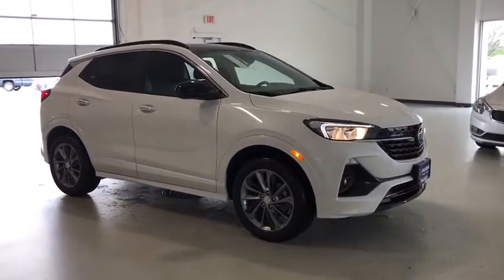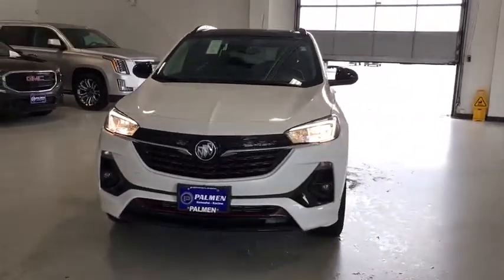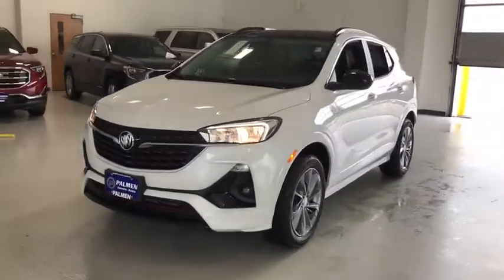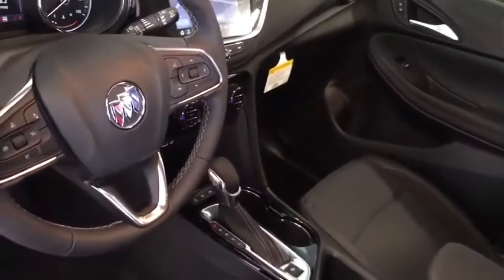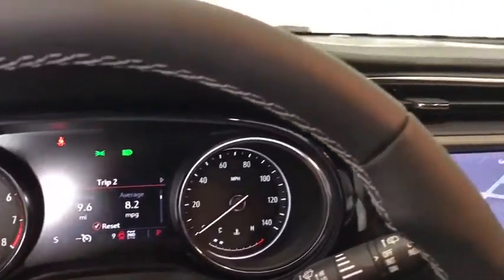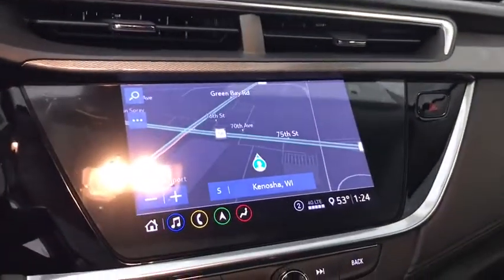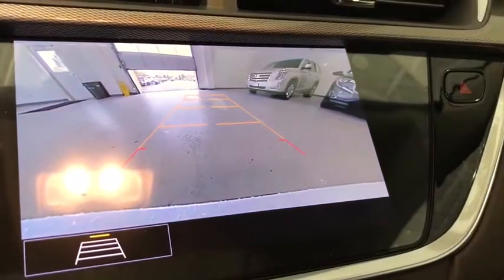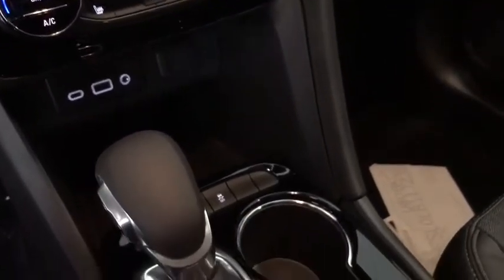2020 Buick Encore GX Kenosha, Gurnee, Antioch, Burlington, Racine, WI G20471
Azure New 2020 Buick Encore GX available in Kenosha, Wisconsin at Palmen Buick GMC Cadillac. Servicing the Gurnee, Antioch, Burlington, Racine, WI area.
2020 Buick Encore GX Preferred - Stock#: G20471 - VIN#: KL4MMBS25LB113154

Deep Azure Metallic 2020 Buick Encore GX Preferred FWD CVT 1.0L I3 SMPI Turbocharged DOHC 12V LEV3-SULEV30 137hpbrbrRecent Arrival! 26/30 City/Highway MPG